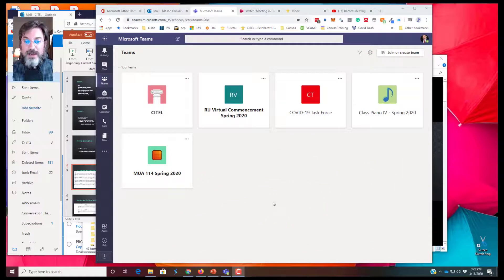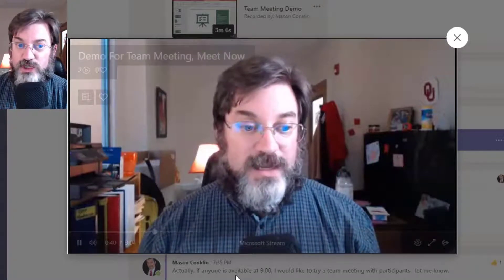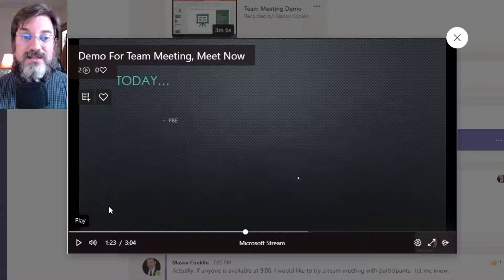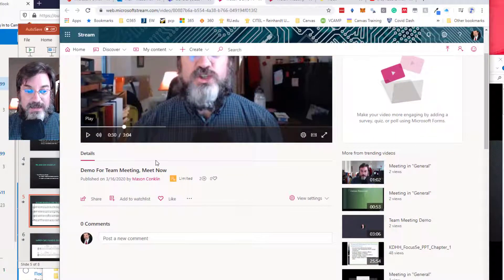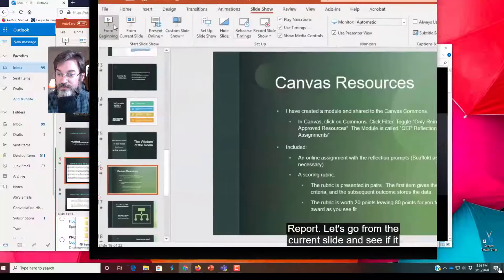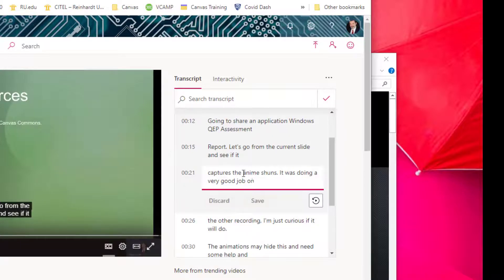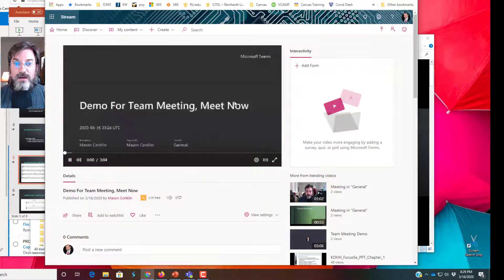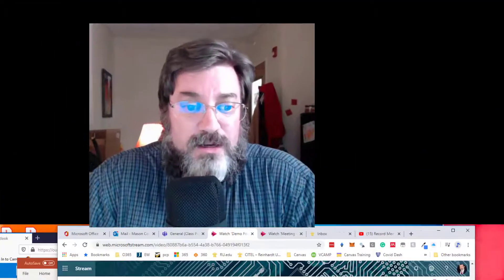Using Stream to Caption Team Meeting Recordings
How to set the language in Stream to autocaption Microsoft Team Meeting recordings.